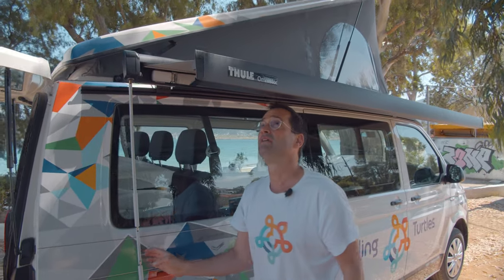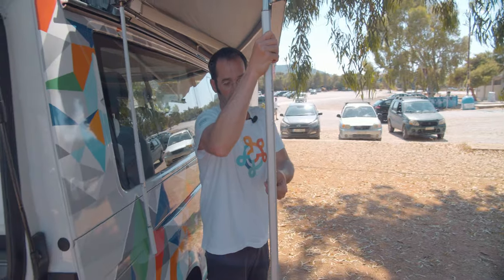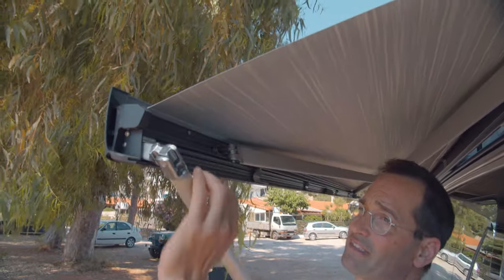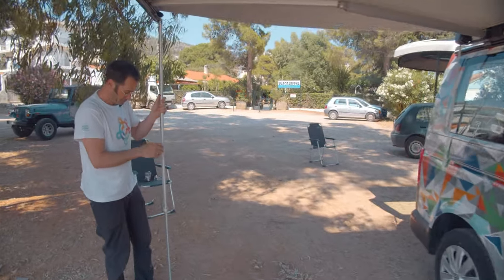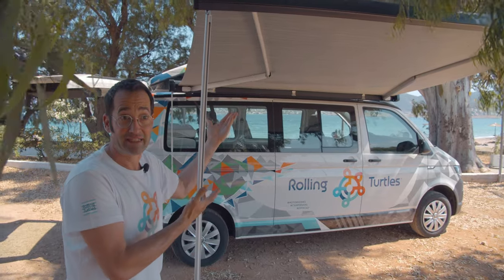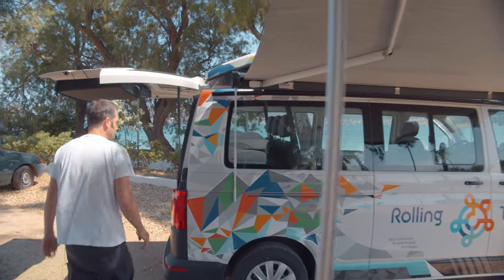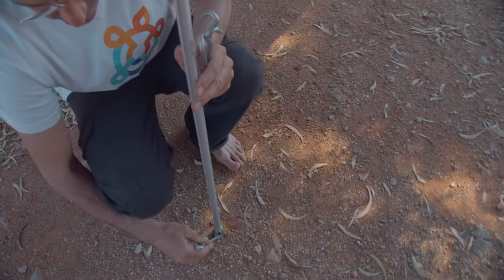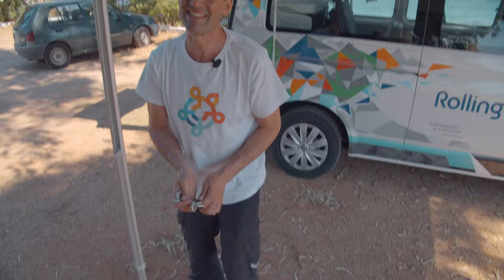11 How to open & set up the THULE awning in the campervan